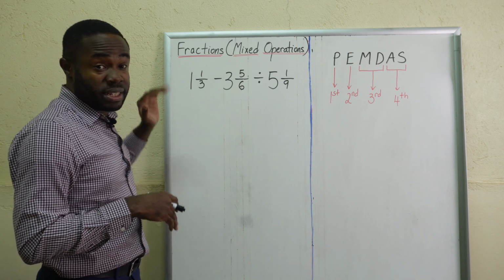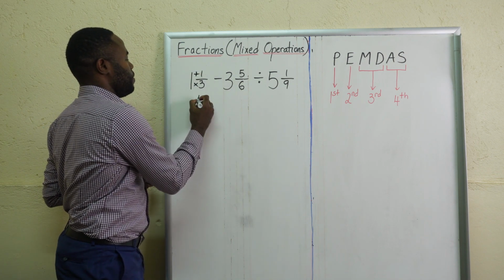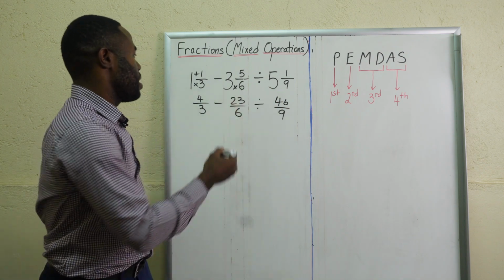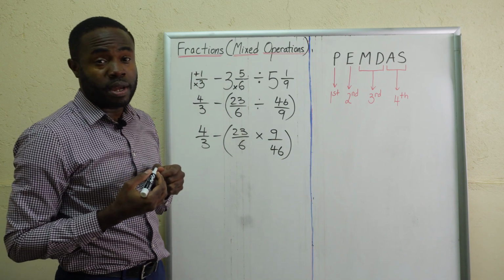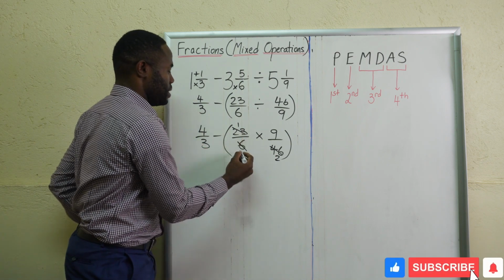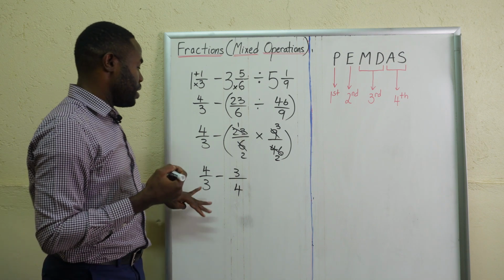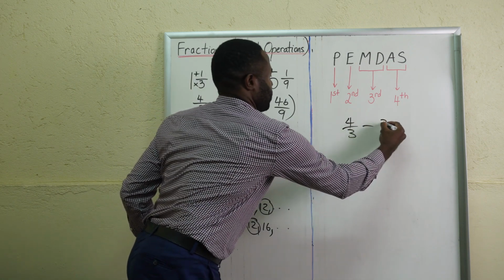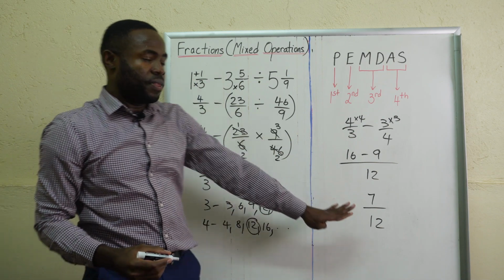Fractions (Mixed Operations)-Part 4